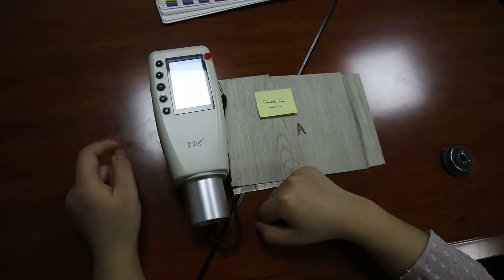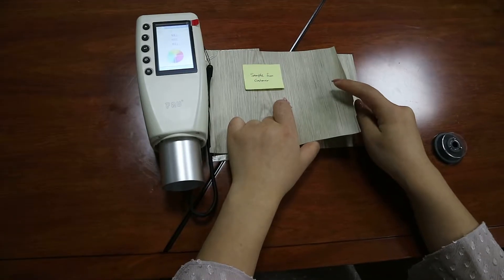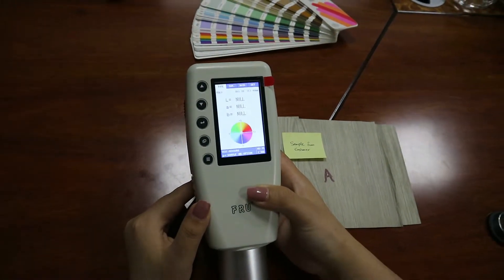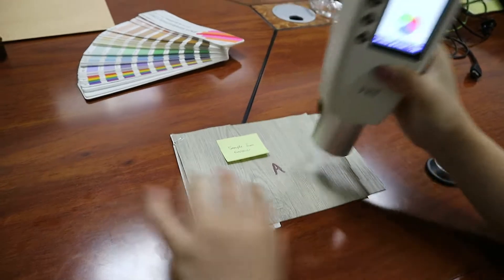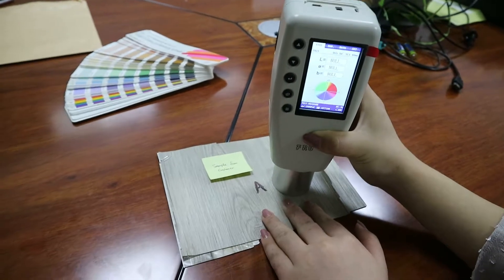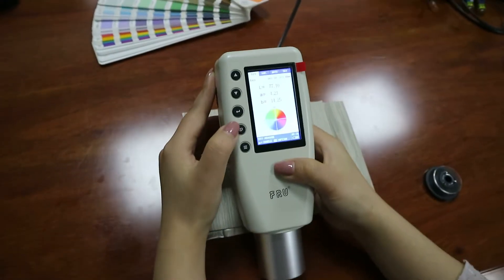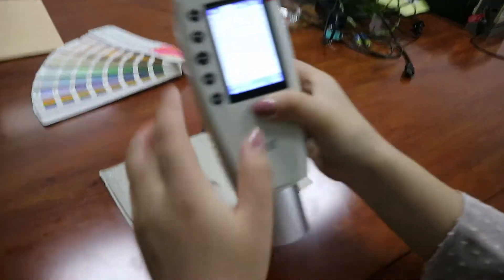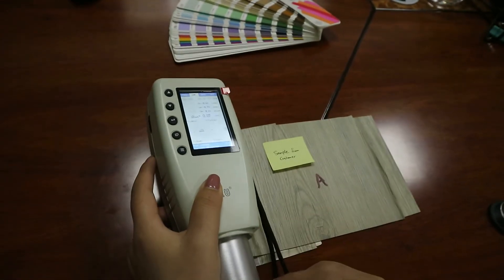FRU colorimeter WR18 for uneven surface test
For uneven color test ,WR18 with 40mm aperture can do it.